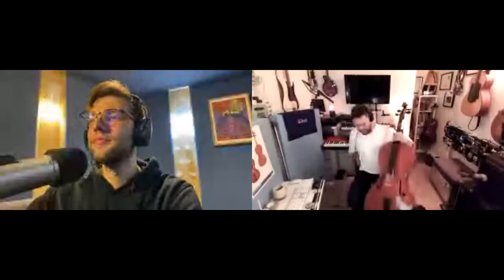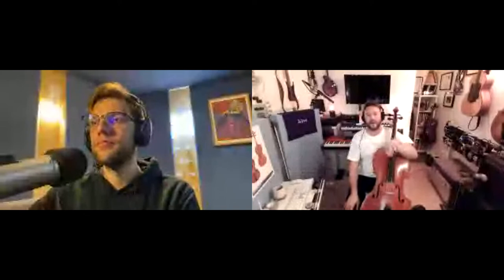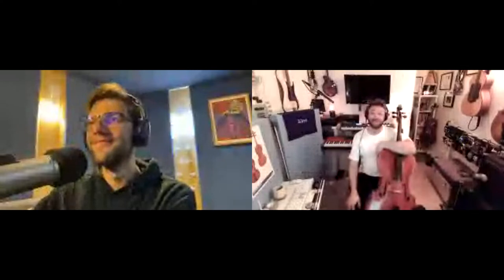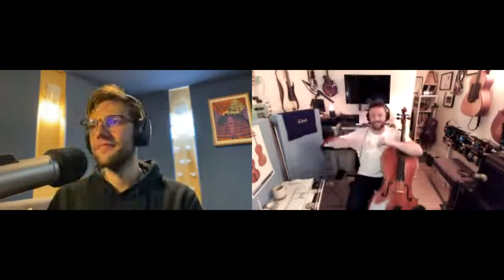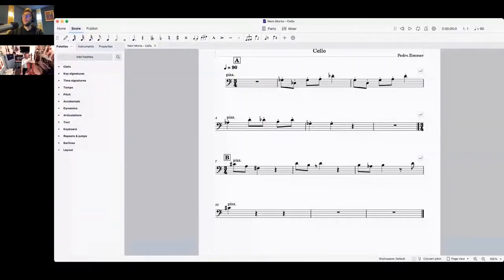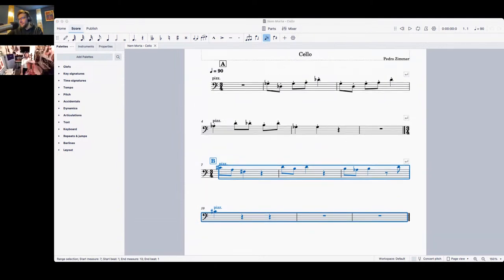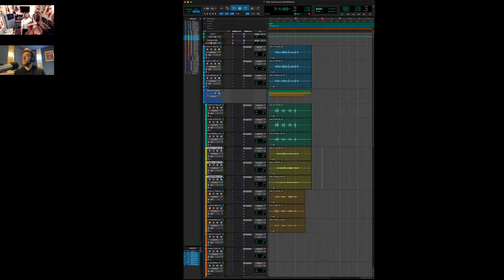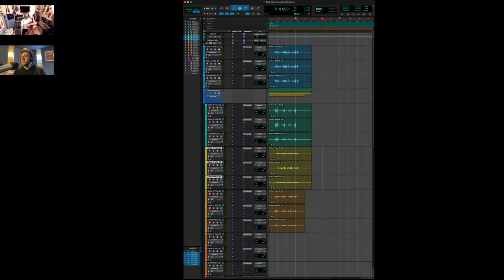The Power of Unlimited Recording: Cello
Join us live as we learn the ins and outs of recording Cello remotely with Musiversal Cellist, Ben Trigg. Adding a masterful Cello to your music has never been easier.